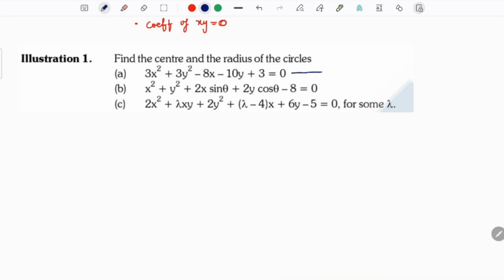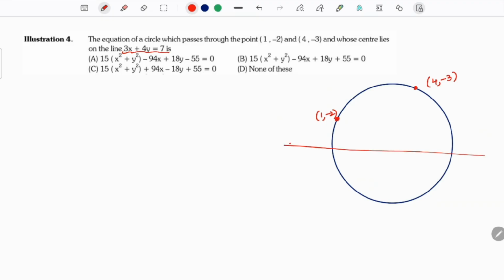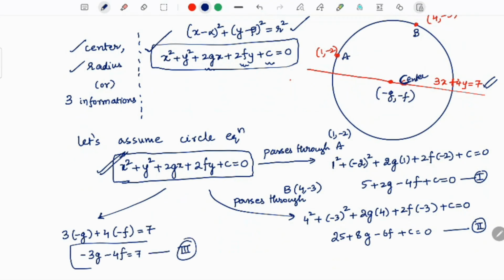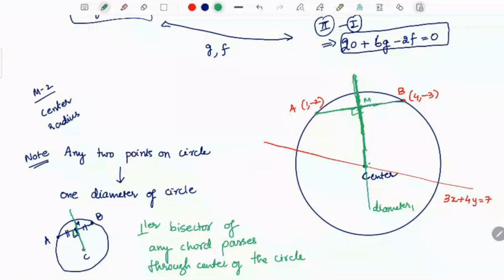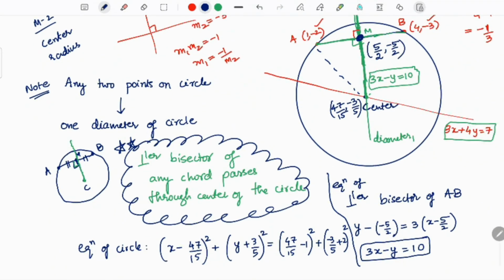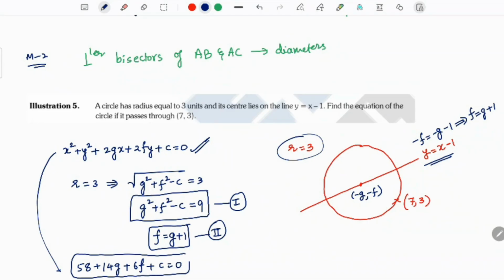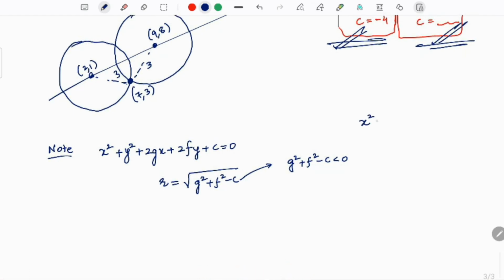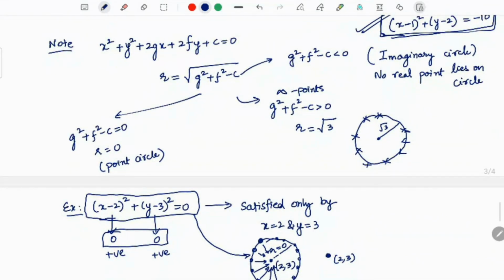Circles for JEE Main & Advanced | Practice Problems on General Equation of circle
Welcome to Lecture 2 of our Circles series for JEE Main & Advanced! In this video, we build directly on our fundamentals to master how to find the equation of a circle using the General Equation of a Circle.

We will transition from identifying properties to actively constructing circle equations based on different geometric conditions given in JEE problems.

🎯 What we cover in this lecture:
- Quick recap of the General Equation: $x^2 + y^2 + 2gx + 2fy + c = 0$
- Condition for a general second-degree equation to represent a circle.
- Finding circle equations passing through 3 non-collinear points.
- Intercepts made by a circle on the X-axis ($2\sqrt{g^2-c}$) and Y-axis ($2\sqrt{f^2-c}$).
- Solving conceptual and tricky problems from past JEE Main & Advanced papers.

If you want to eliminate confusion when framing equations in Coordinate Geometry, make sure to watch this lecture till the end!

📝 Don't forget to pause the video, try the examples yourself, and drop your answers to the homework question in the comments below.